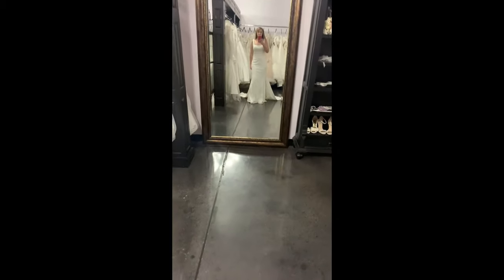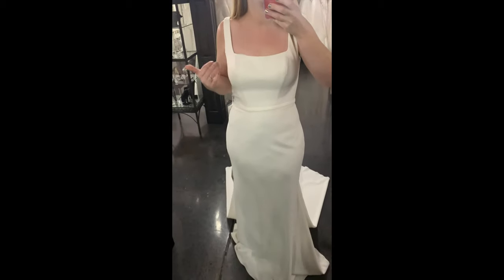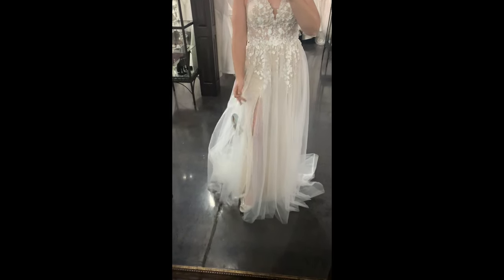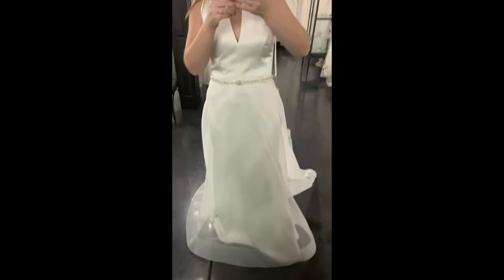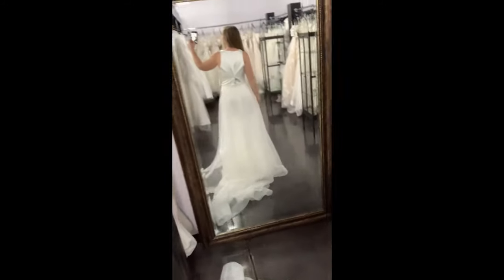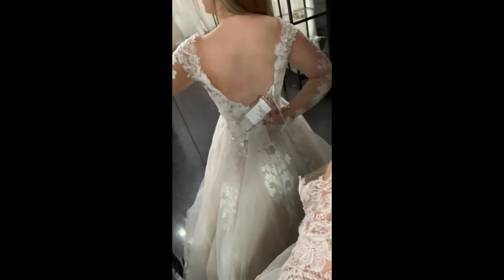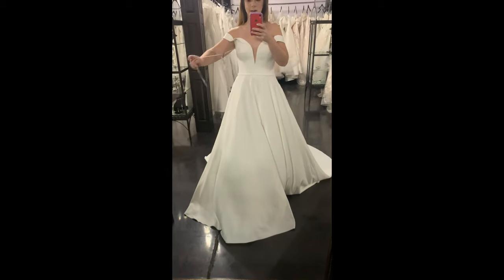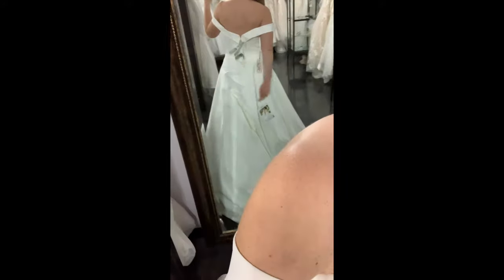Bridal Try-On: 12.17.2019